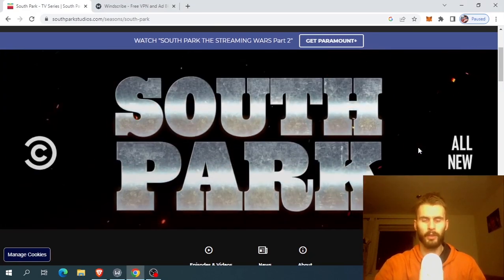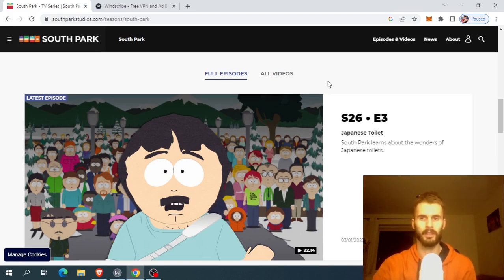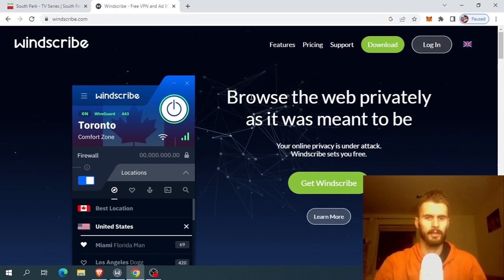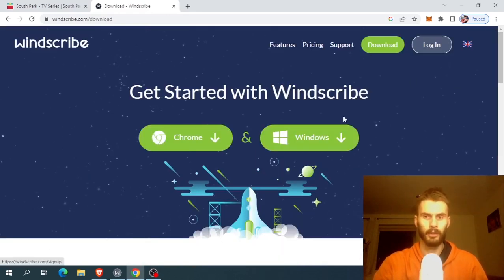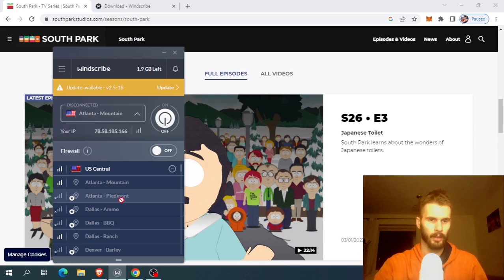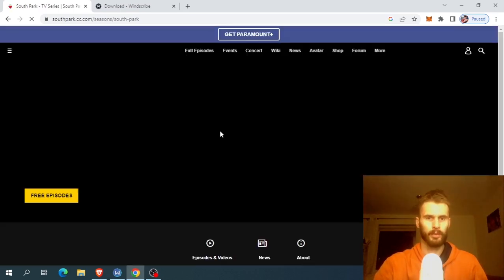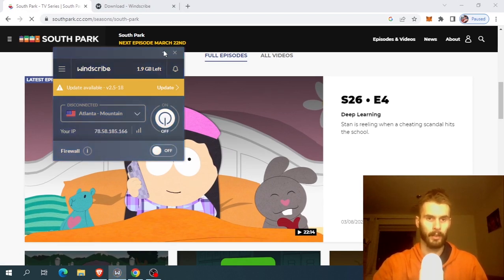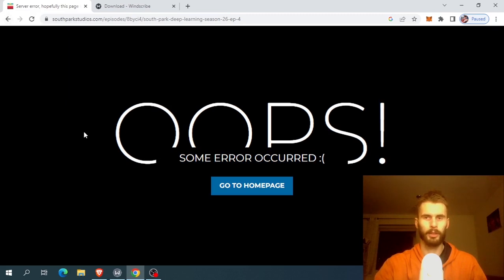How To Unlock Geo Restricted Content For Free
Access denied! It's widespread these days for websites to have some or sometimes all of their content restricted based on location. It's not always clear why they do it, maybe they have some legal agreements, though it's pretty pointless when you consider how easy it is to get around those restrictions.
In this video, I will show you how to bypass geo restrictions for free.